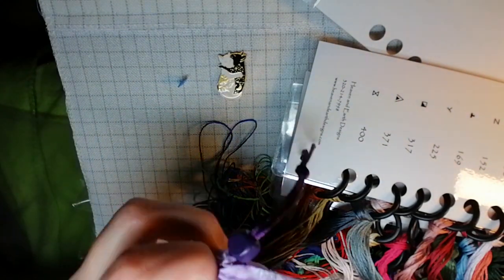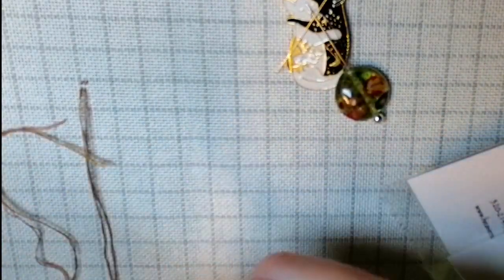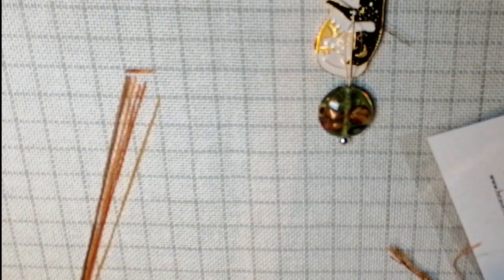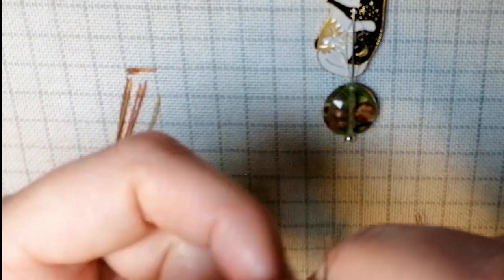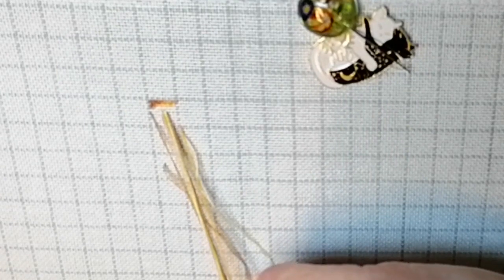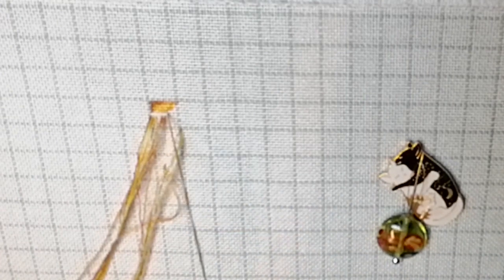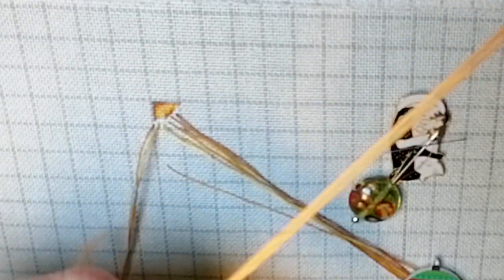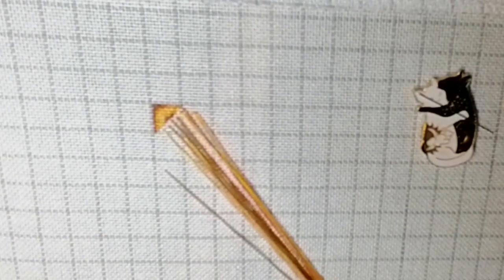New start! ~ Mini Draggin in the Morning (HAED)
It is the 1st of July and time for a new start!
I'm stitching it on 25ct, easy guide evenweave. I'm using 2 threads over 1, tent stitching (/). The materials is part of the material packs you can buy from Heaven and Earth Designs!
The pattern is downloaded to Pattern Keeper - highly recommended app!

Want to be a part of future giveaways? Sign this form, please